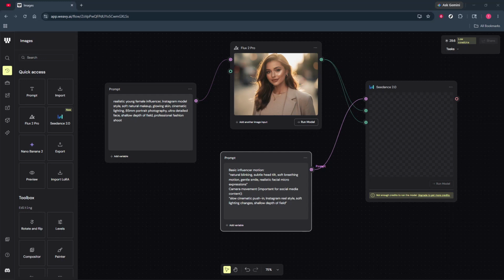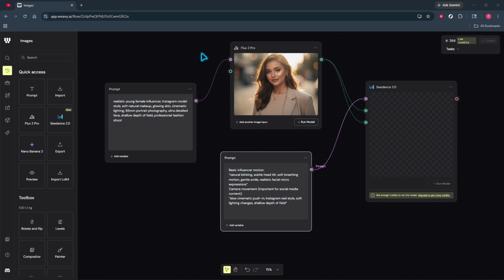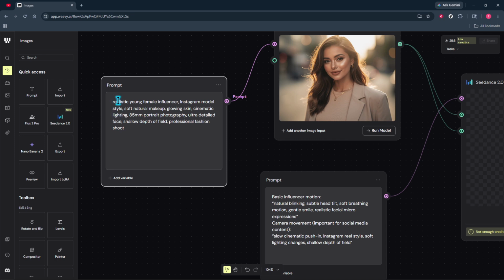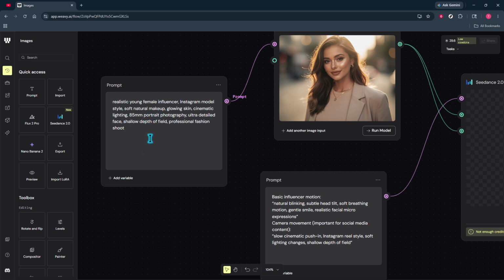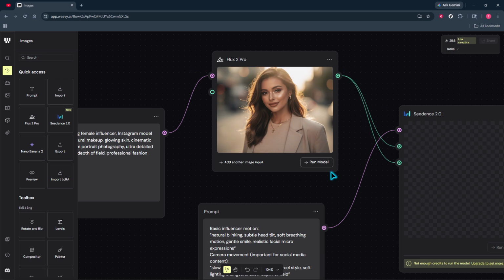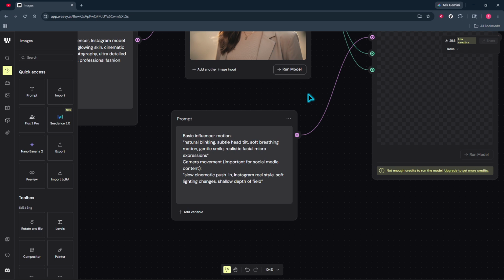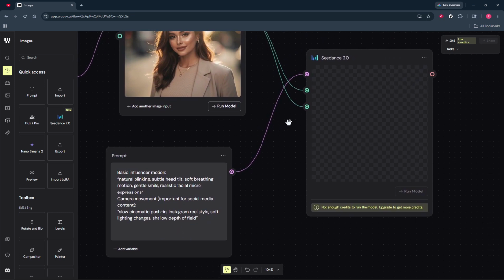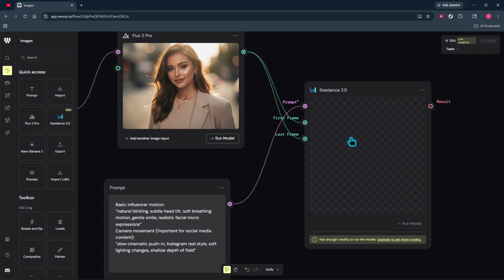How To Create Influencer AI Weavy [2026 Guide]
How To Create Influencer AI Weavy

In today's video, we cover How To Create Influencer AI In Weavy AI,Weavy AI influencer tutorial,create AI influencer with Weavy AI,how to make virtual influencer Weavy,Weavy AI avatar creation guide,AI influencer content generation tutorial,create talking AI avatar Weavy,Weavy AI character consistency workflow,how to build AI persona Weavy,Weavy AI social media content guide,generate influencer videos with AI,Weavy AI beginner tutorial,AI character branding Weavy,create virtual creator with Weavy AI,Weavy AI storytelling and avatar tools